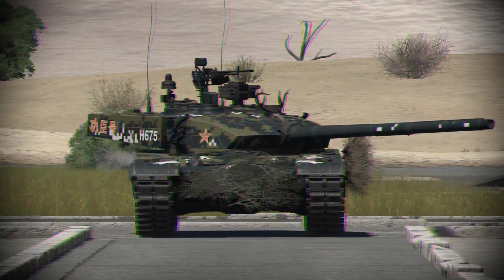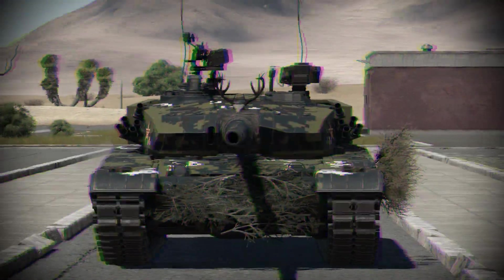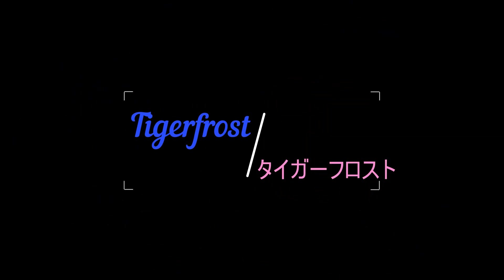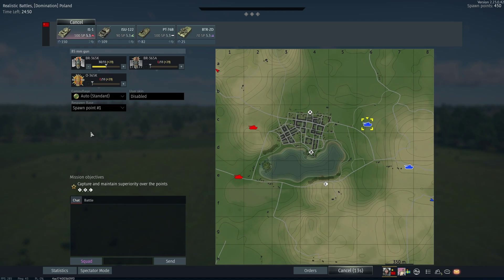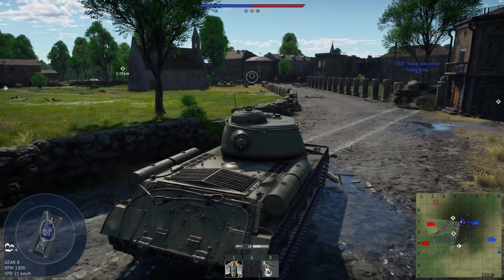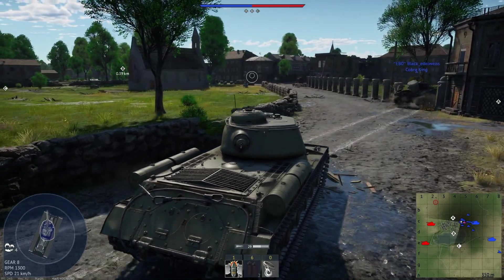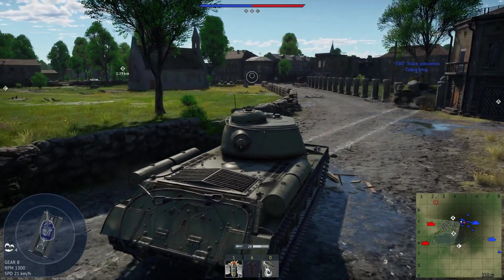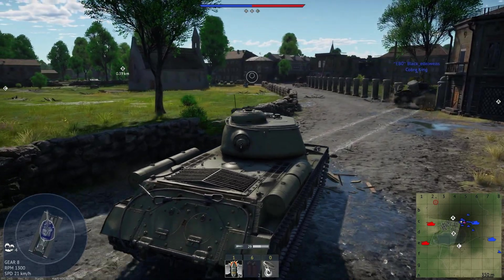War Thunder - Episode 824 - The IS-1 (Realistic Battles/Poland)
*READ*

Episode 824 - Originally recorded on January 5th, 2023. The IS-1 is a capable mid-tier Heavy Tank. The 85mm brings the heat, as they say.

NEW CHANGE: From this point forward, it is confirmed that I will currently no longer display to total kill count for the match out of requests by the viewers. However, if this were to change once again, I will reinstate kill counts.

Welcome to my War Thunder matches series! What is this series, you ask? Put simply, they are live single matches, which could be of absolutely anything in the game. From any game mode, nation, vehicle type, etc. The title should give some insight on what to expect from the episode. Most of these probably will have commentary. The subject of the title could be of a vehicle, or nation. Most likely always going to be of the vehicle. And sense a lot of these may be back to back matches, then please keep an eye on the episode number, as the subject title could be the exact same as the previous few or even next few episodes. What makes a match worthy of an episode? Not much. Whether it be a fantastic or fun match, or just something to upload. However, most of the time I will be focusing on better higher quality matches. Each of them will have their own custom thumbnail as well! Which is neat. Hope you guys enjoy!

~LINKS~

I am part of the War Thunder YouTube Partnership Program.